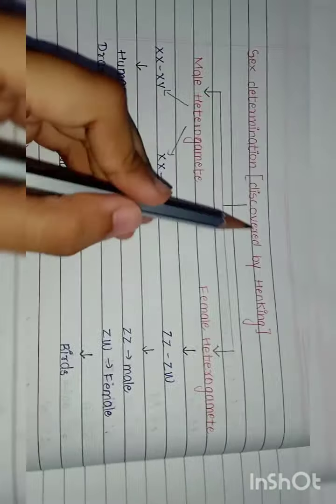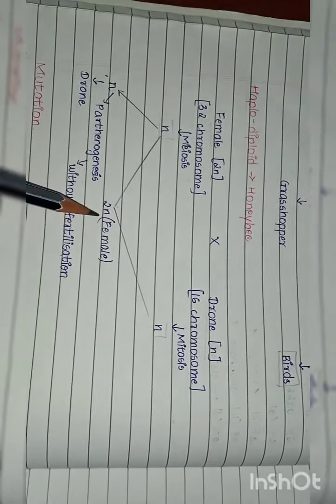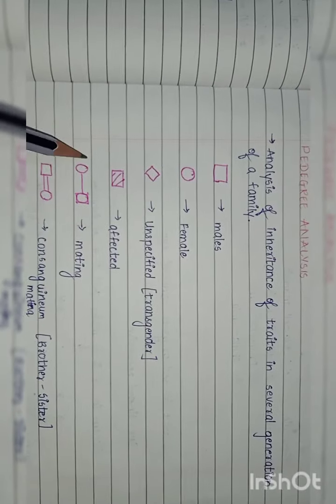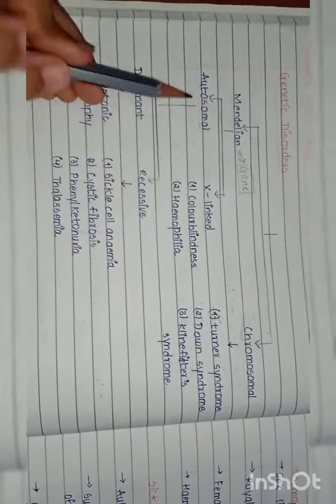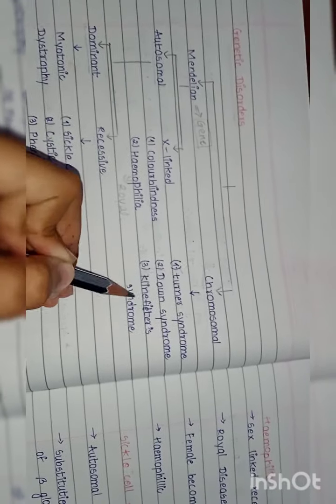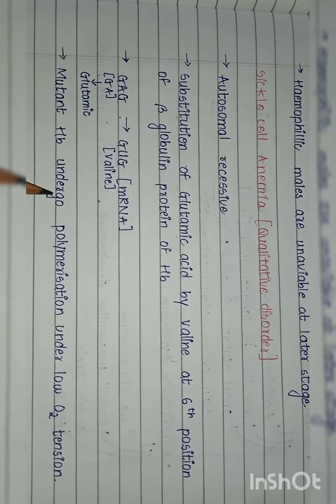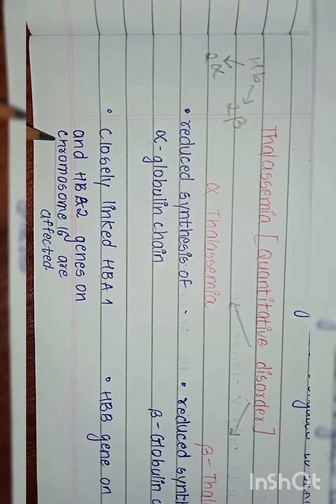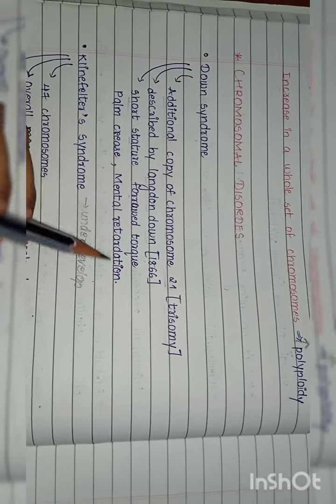NEHA KIDECHA | P-2.1 | PRINCIPLES OF INHERITANCE | LECTURES BY STUDENTS | BIOLOGY | GRADE XII